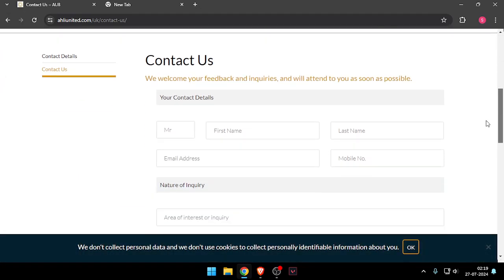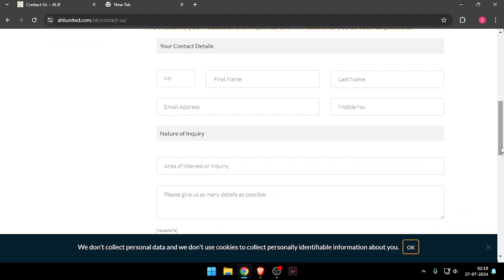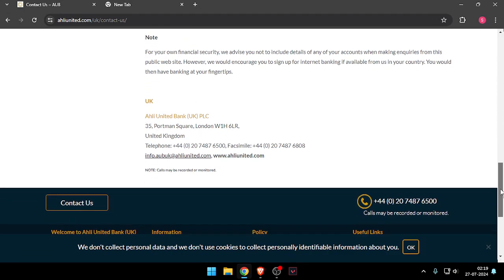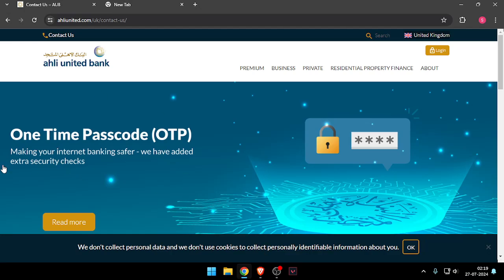✅ How To Contact Ahli United Bank (UK) Customer Service Team (Full Guide)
Learn how to contact the Ahli United Bank (UK) customer service team with our full guide. This video provides step-by-step instructions to help you reach the right support channels.

Key Learning Points:
• Contacting Ahli United Bank (UK) customer service
• Step-by-step guide